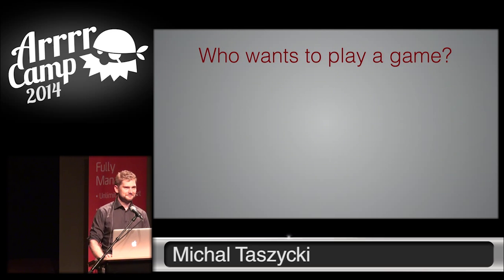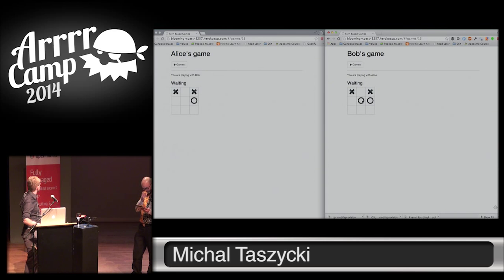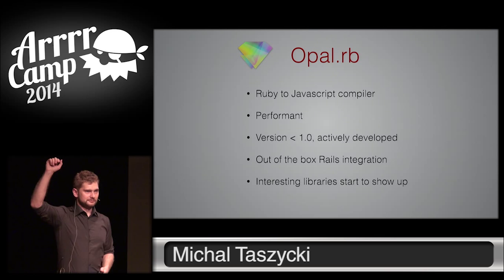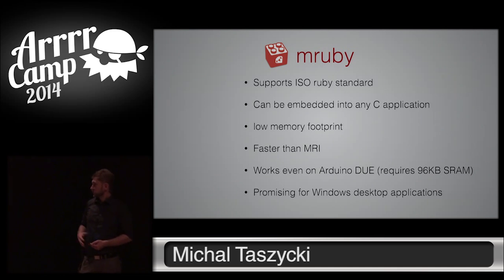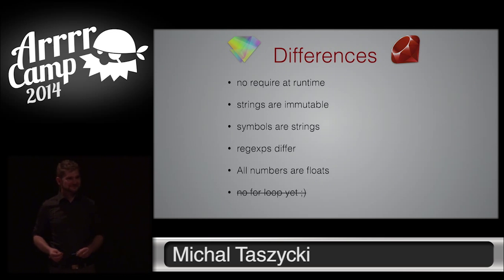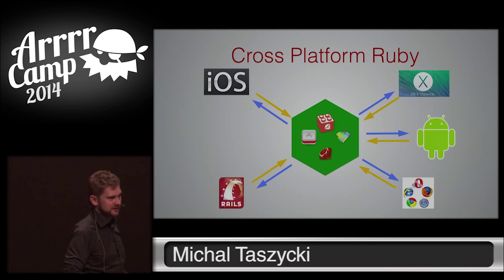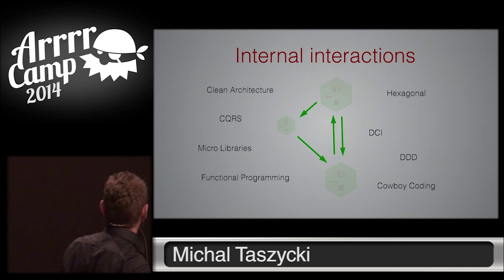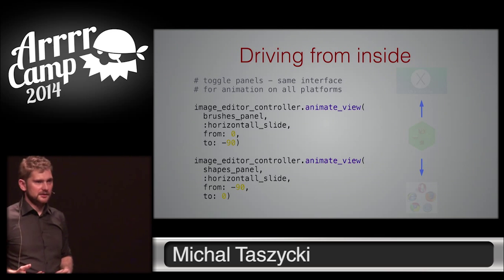ArrrrCamp 2014- Ruby - Write Once, Run Anywhere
By, Michal Taszycki
Few years ago we could only envy Javascript programmers while their favourite language was becoming ubiquitous. Now, thanks to RubyMotion we can write iOS, OSX and Android applications. Opal.rb can execute Ruby in every browser. Finally, mruby allows us to embed Ruby in any C or C++ application. With these tools we can finally write truly Cross Platform Ruby apps.

In this talk you'll learn how to structure your application to reuse as much code as possible.